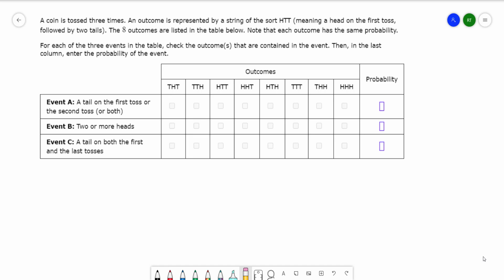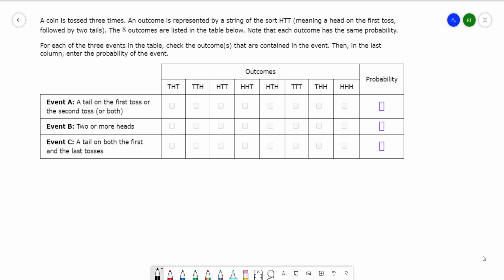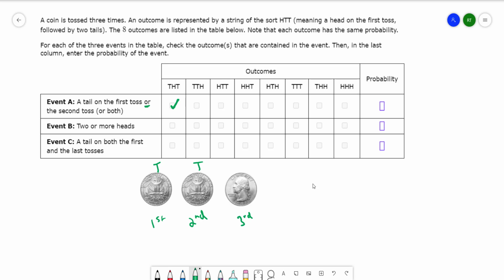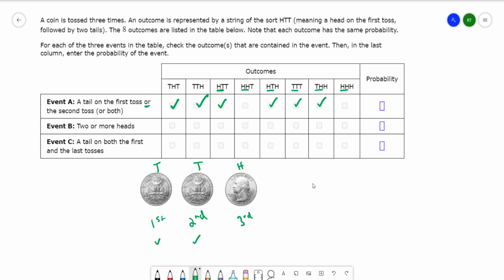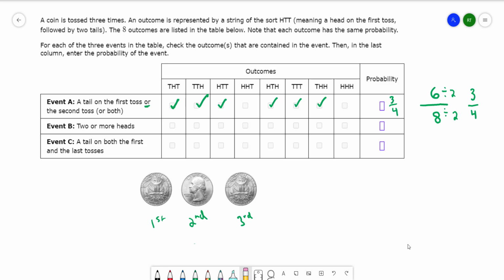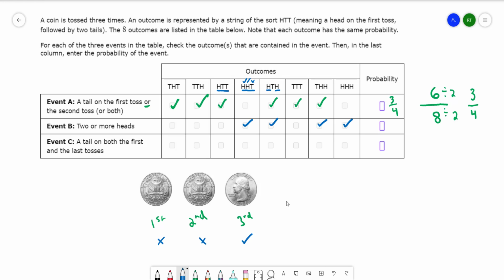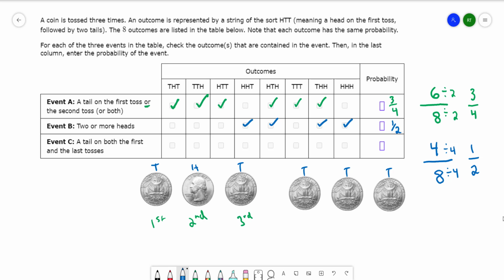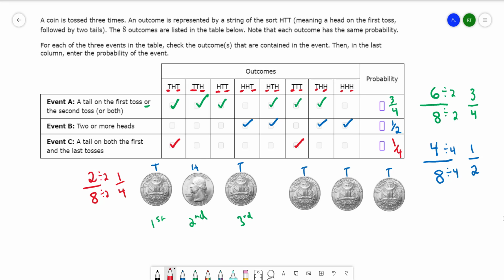Outcomes and event probability